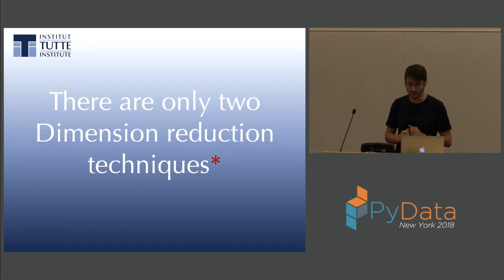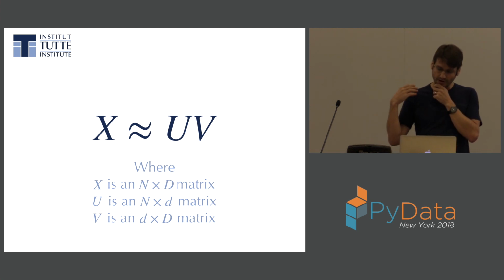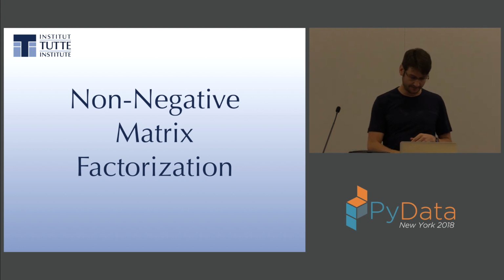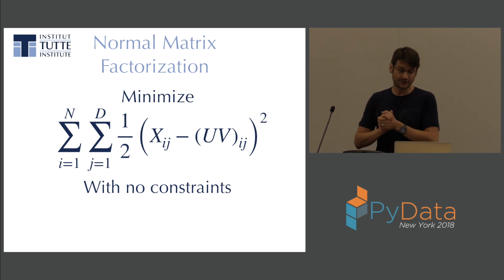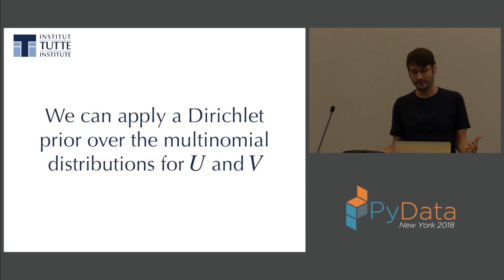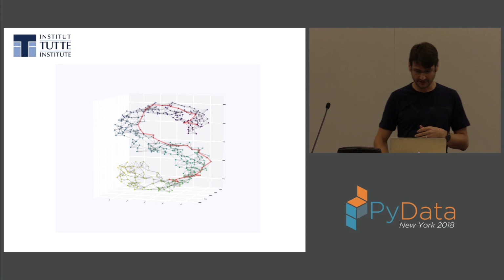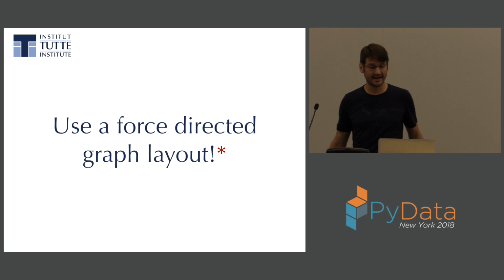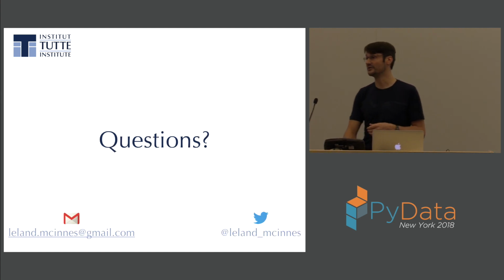A Bluffer's Guide to Dimension Reduction - Leland McInnes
Dimension reduction is a complicated topic with a vast zoo of diverse techniques for different specialised problems. This talk will seek to cut through the technical detail and focus on the core intuitions that lie behind dimension reduction. From this point of view we'll see that there are only really two core ideas you need to know to understand dimension reduction.

00:10 Help us add time stamps or captions to this video! See the description for details.